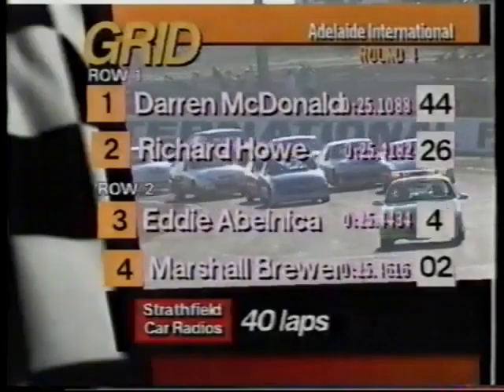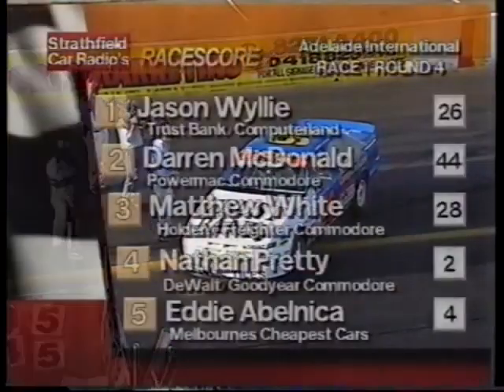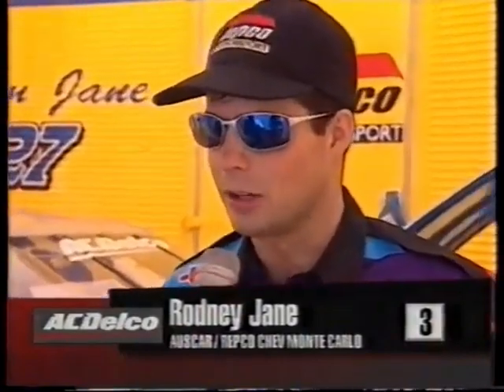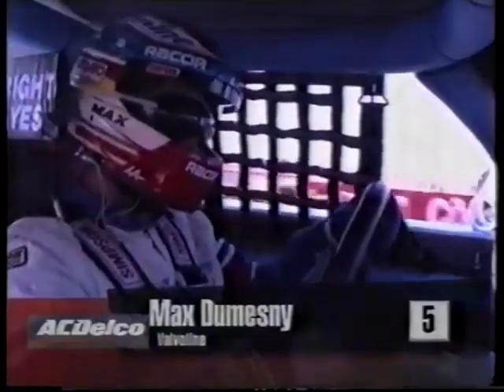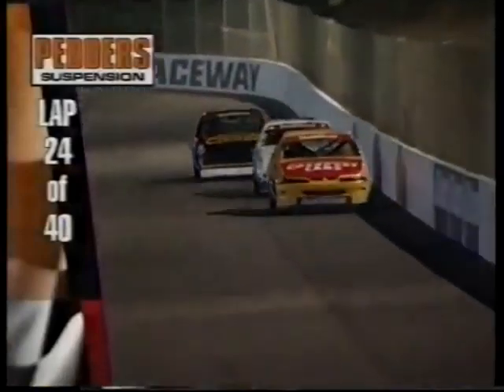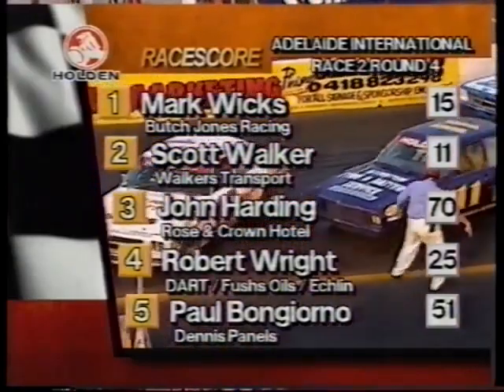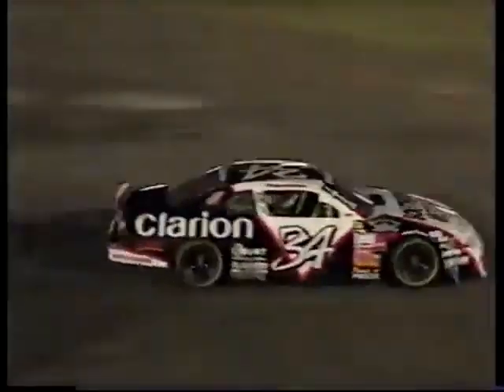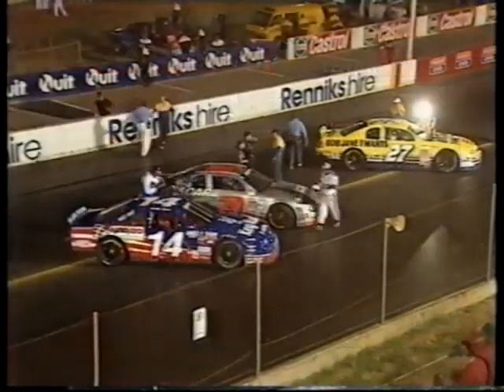1997/98 Adelaide Round 4 - Australian Super Speedway Series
1997/98 Australian Super Speedway Series Round 4 at Adelaide International Raceway.

The credits for this race were originally uploaded by Robo's Super Channel to his YouTube channel.